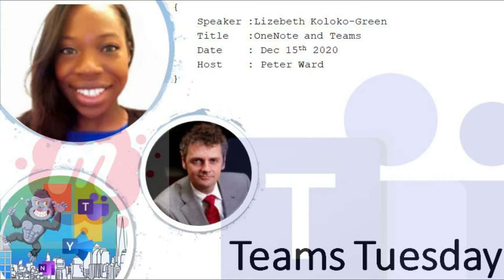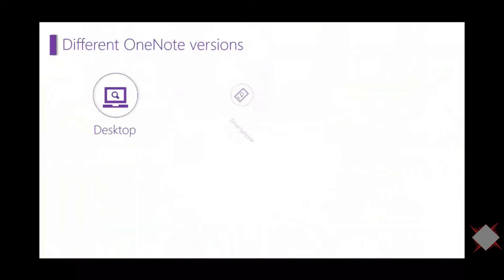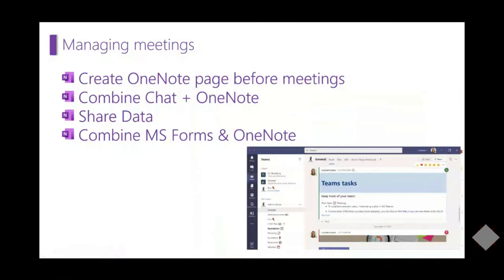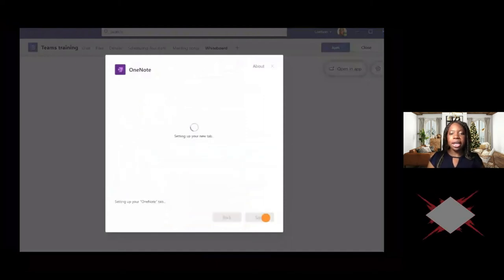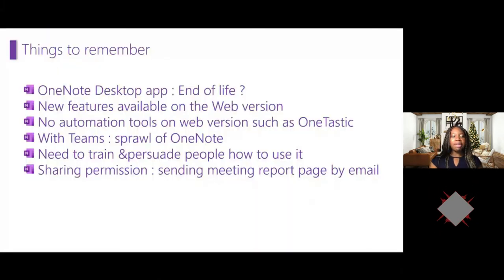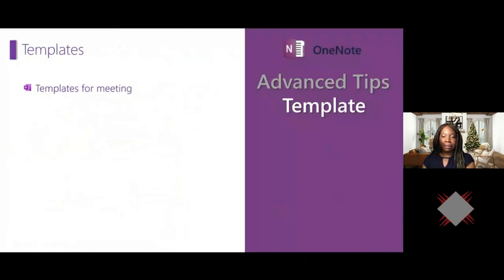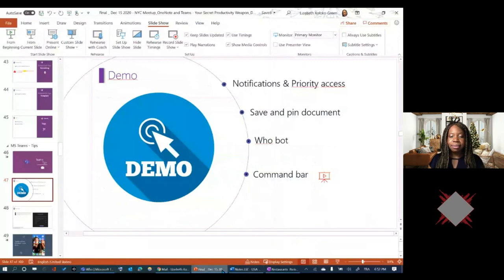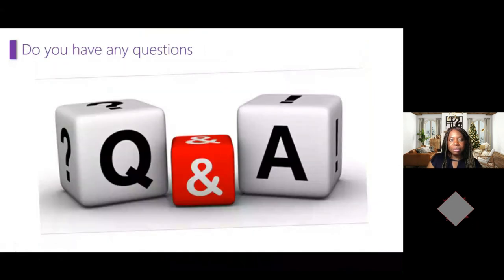December Meetup Cutdown Video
This meetup session is ideal for the modern, sophisticated and ambitious Executive Assistants, Administrative Assistant & Admins have always been virtuous in using OneNote and Teams.

The speaker is Lizebeth Koloko-Green, a Millennial Microsoft Expert Office 365 | Microsoft Office Specialist Outlook, OneNote, and PowerPoint.

Lizebeth, is an Executive Assistant in France and has over 18 years’ experience working in international corporate environments, and is certified as a Microsoft Office Specialist in Outlook, OneNote, and PowerPoint, and is bilingual in French and English.

Lizebeth is very passionate about learning and teaching and often trains Executives, Sales Reps, and Administrative Professionals on Microsoft OneNote, Microsoft Outlook, Microsoft Teams, and Microsoft PowerPoint. She is a proud member of IMA France (International Management Assistants Network) and IAAP (International Association of Administrative Professionals).

In 2018 she represented France in the 2018 World Administrators Summit in Frankfurt as well as in the 2021 World Administrators Summit in Wellington, New Zealand.

She grew up in Fremont, California, but was born in Paris, France, where she currently resides with her seven-year-old daughter, Aaliyah. In her spare time, she loves studying and learning foreign languages and new information technologies. She is currently studying German and Mandarin Chinese